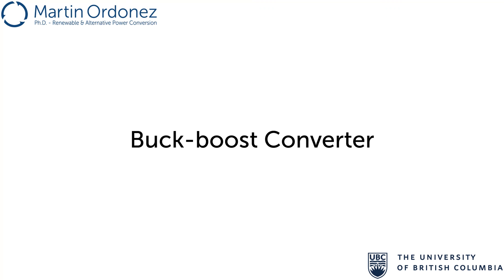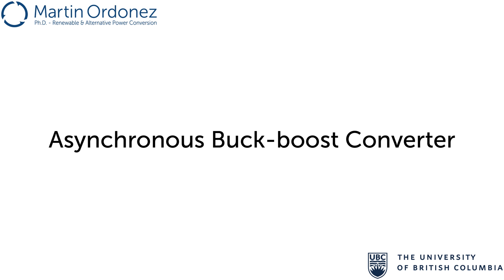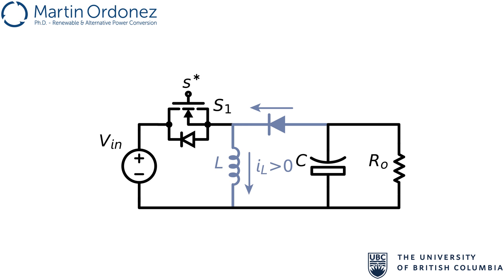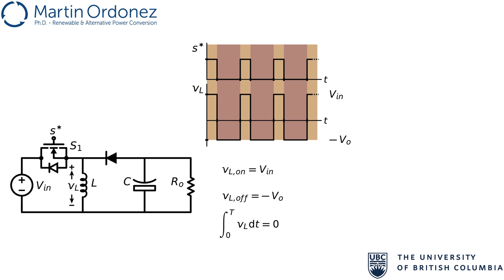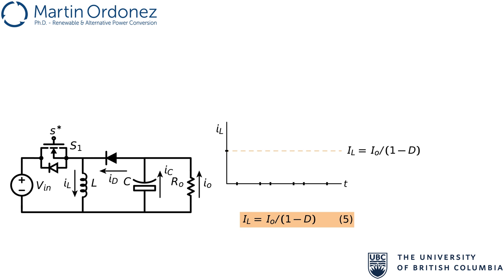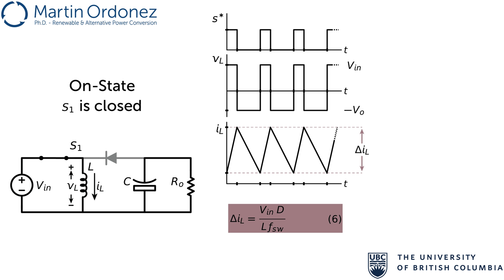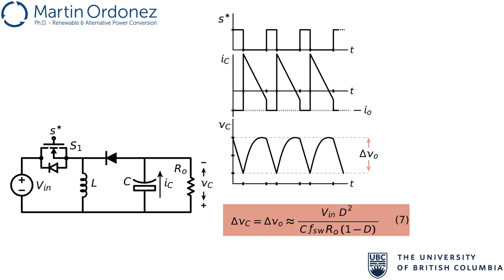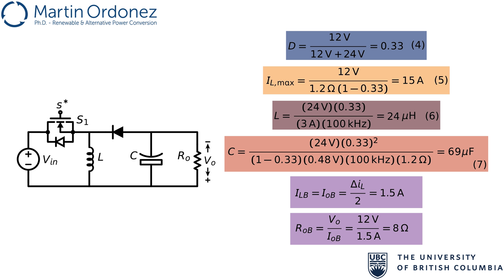Power Electronics - Buck-Boost Converter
Join Dr. Martin Ordonez and instructor Ignacio Galiano Zurbriggen in a lesson on the design and analysis of the buck-boost converter. This video  introduces the topology, details the fundamental relationships between its components, and provides a design example.

Script/Visuals: Ettore Scabeni Glitz
Narration:  Ignacio Galiano Zurbriggen
Production: Martin Ordonez
Audio/Video Editing: Gregor Morrison

Photo Credits: UBC Hover Collective, Drew Hays